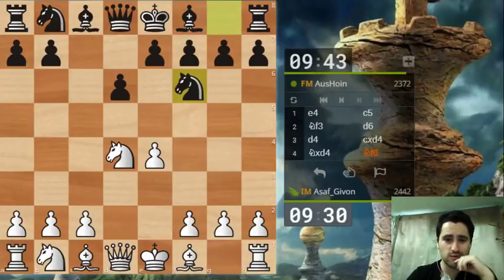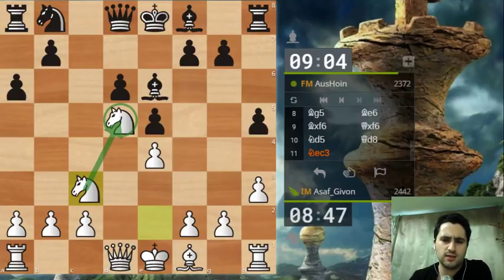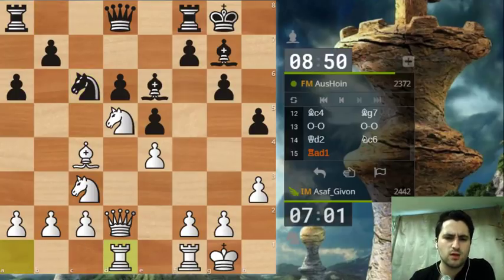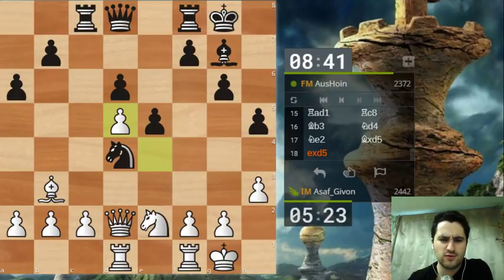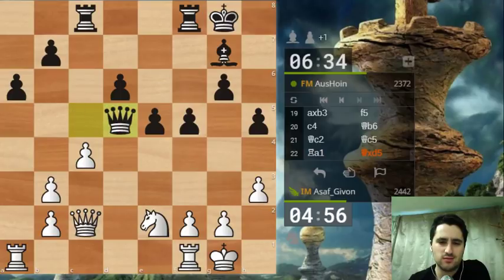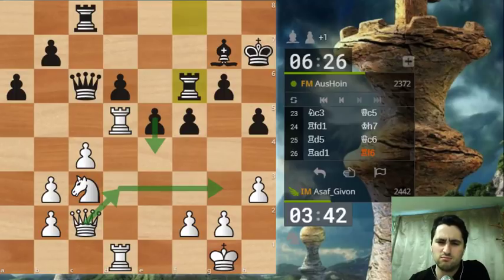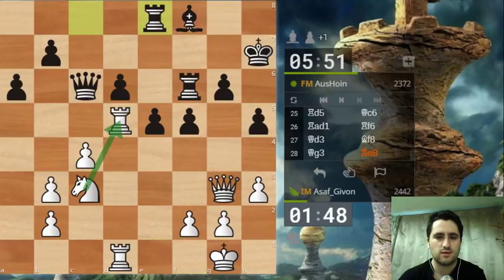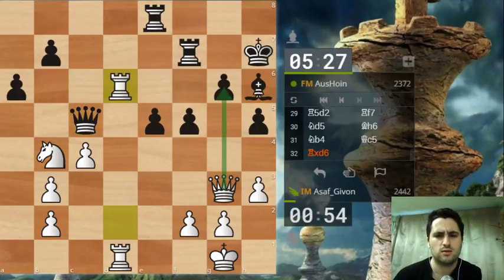The light squares are the key: Sicilian Najdorf, rapid chess with commentary